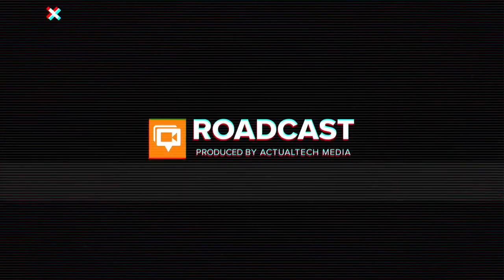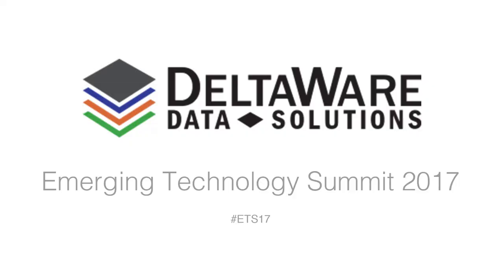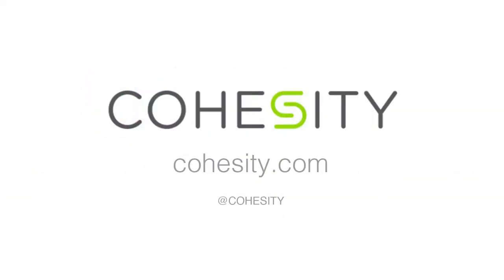Interview with Eric Johnson of Cohesity on the Need for Secondary Storage at ETS17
The ActualTech Media RoadCast is an ongoing series of short videos wherein ActualTech Media technologists hit the road to discuss the current state of enterprise IT with industry experts around the world. In this video, the team attended the Emerging Technology Summit (2017) hosted by DeltaWare Data Solutions. David Davis, Partner at ActualTech Media, interviews Eric Johnson from Cohesity.